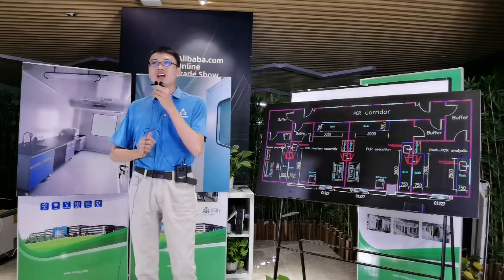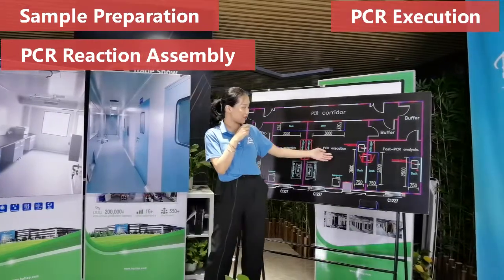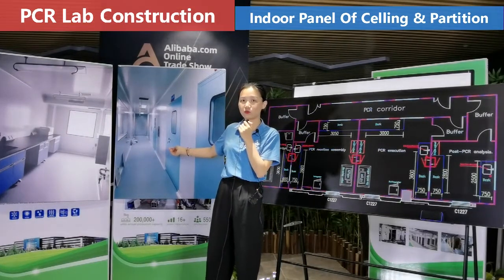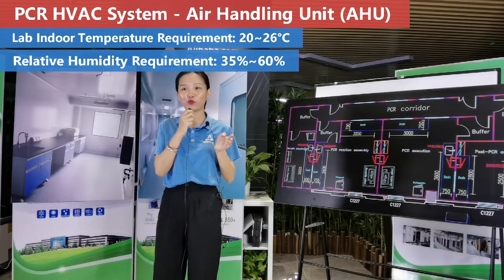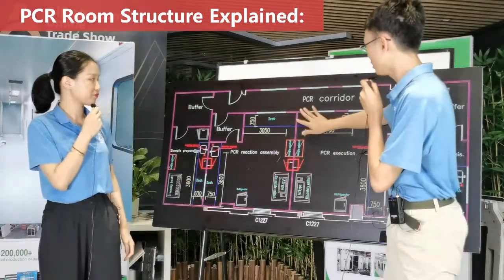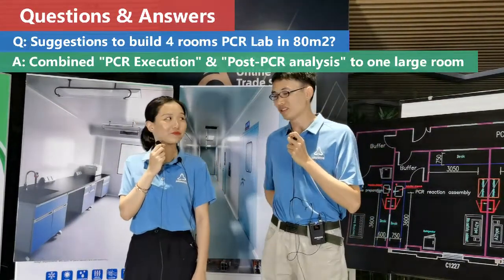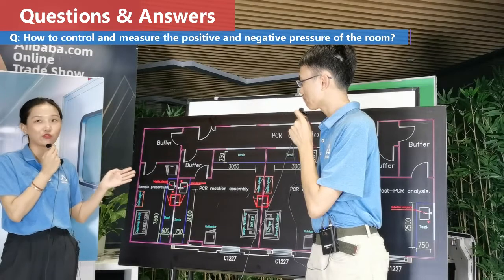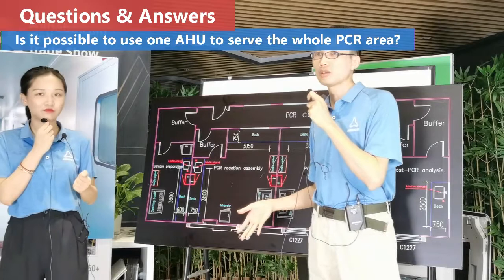Airwoods Live Show Replay: What is PCR Clean room?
Airwoods live show replay, we covered following topics:
PCR room concept: 00:40
PCR layout and floor plan: 03:40
PCR Construction  Overview: 07:00
PCR Lab construction: 08:00
Heat Recovery Process: 10:25
PCR HVAC System: 11:30
PCR room structure explain:n 13:55
Question & Answer: 18:20

AIRWOODS is a leading global provider of innovative energy efficient heating, ventilating and air conditioning (HVAC) products and complete HVAC solutions to the commercial and industrial markets. Our commitment is to provide our customers with the highest quality services and products at affordable rates.